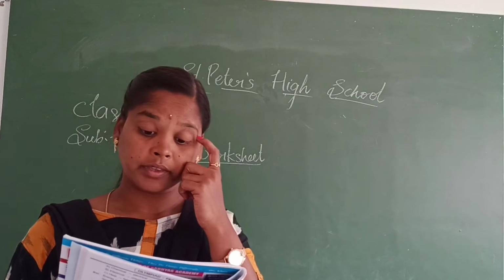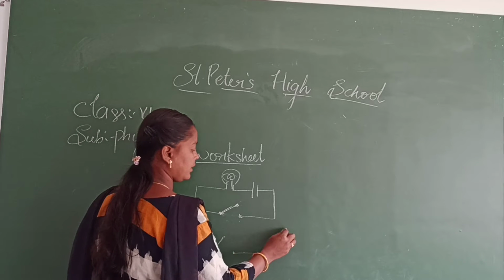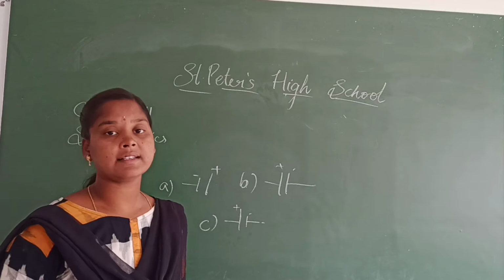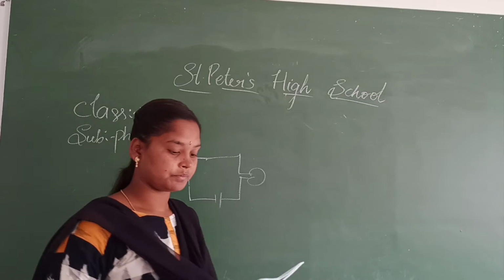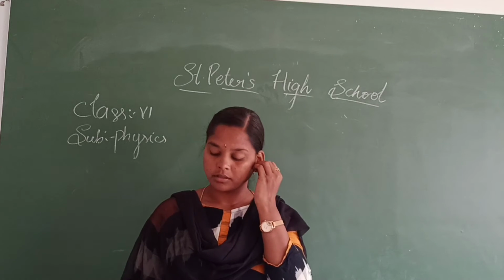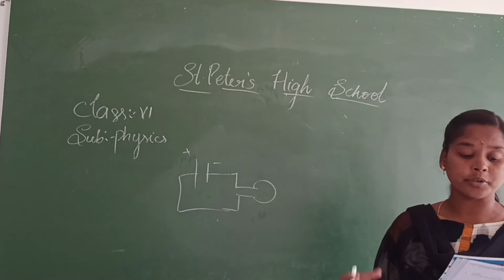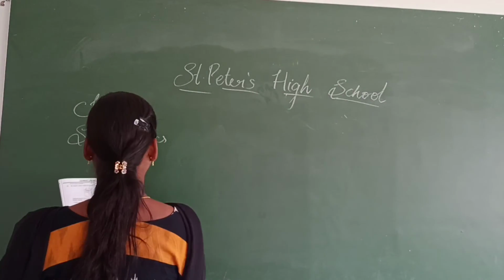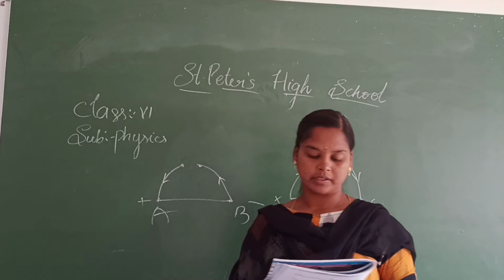class VI phy 21/01/2021